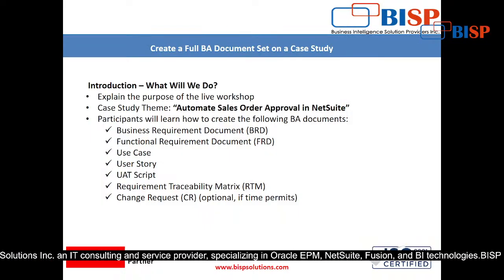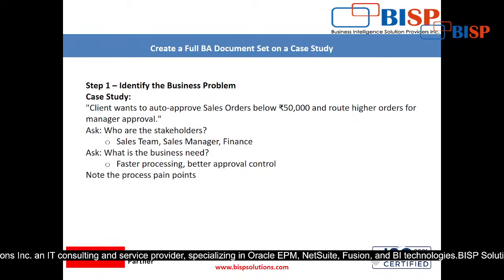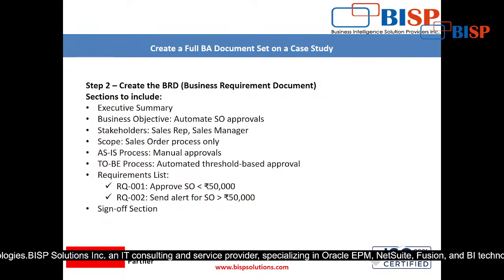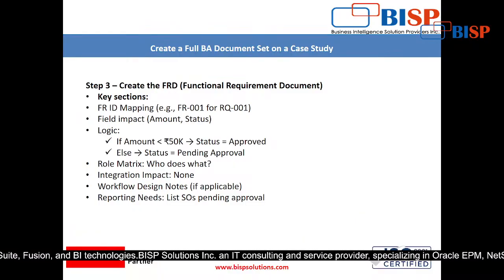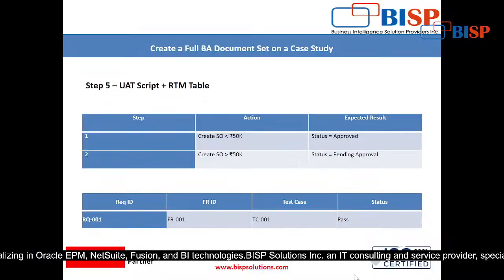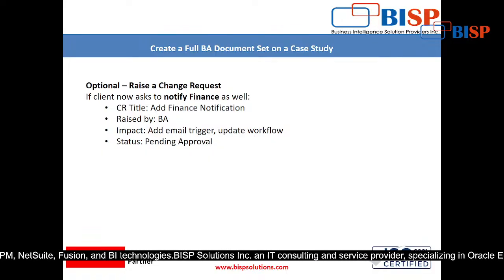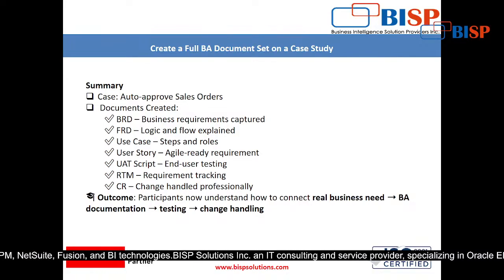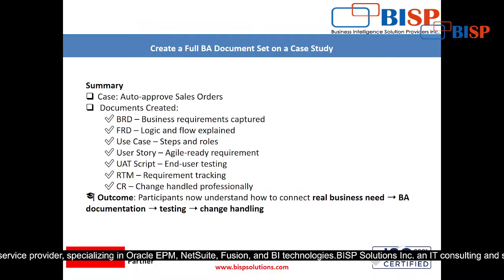Business Analysis Case Study- Create a Full BA Document Set on a Case Study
Learn how to create a comprehensive business analysis document set in just one case study! In this video, we'll take you through a step-by-step guide on how to develop a thorough business analysis document set that covers all aspects of a business, from problem statements to solution proposals. Whether you're a business analyst, consultant, or entrepreneur, this video is perfect for you. By the end of this tutorial, you'll be able to create a professional business analysis document set that will help you make informed business decisions and drive growth. So, let's get started and dive into the world of business analysis!

Core Concepts
Identifying Needs
Problem Solving
Stakeholder Collaboration
Value Delivery
Key Activities:
Data Analysis
Solution Assessment and Validation
Change Management
Business Analysis in Practice
Software Development
Process Improvement
Strategic Planning:
Change Management